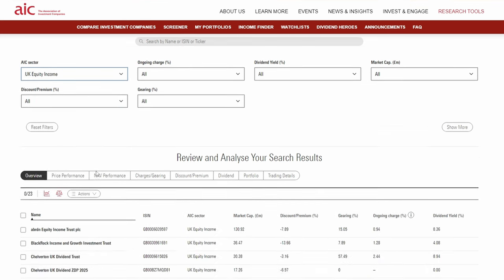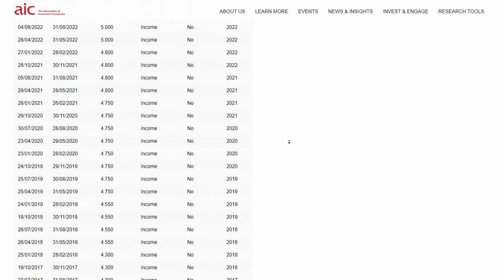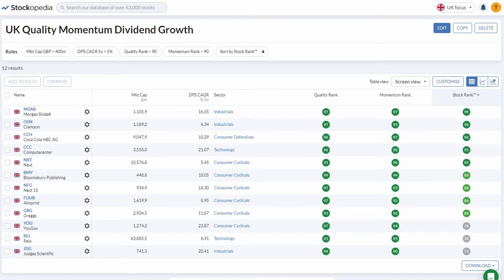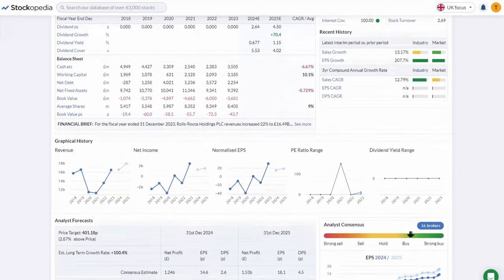How I'd Invest £5,000 in a British ISA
📩 Sign-up to my newsletter to gain FREE access to my ETF Cheat Sheet, receive exciting ETF overviews, exclusive portfolio updates, and more!

Thank you to my members for supporting my content: Eman Alabsawy, TD99, Luke Paterson, and Danny Curtin.

Timestamps:
00:00 Introduction & British ISA Recap
01:52 UK Investment Trusts
05:02 UK ETFs
08:31 UK Individual Stocks
12:15 How I'd Invest & Outro